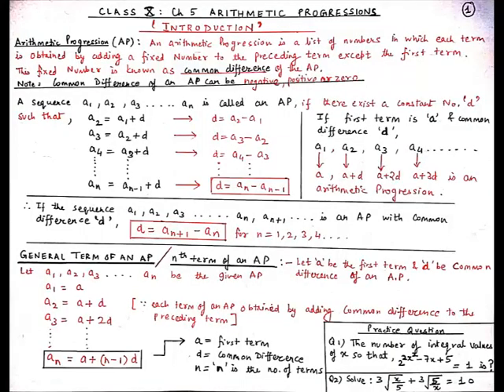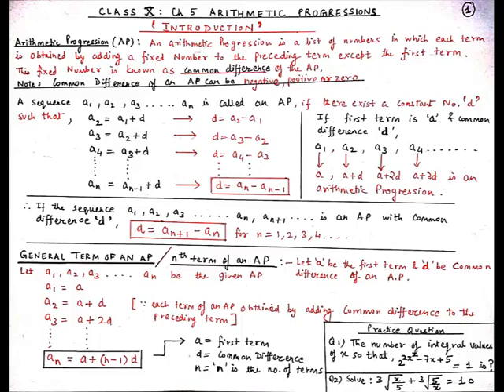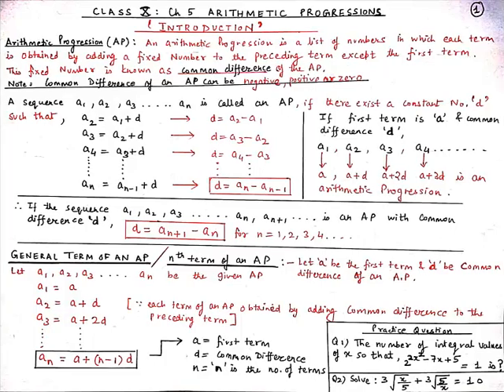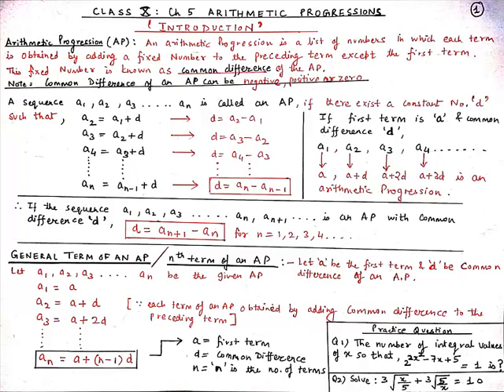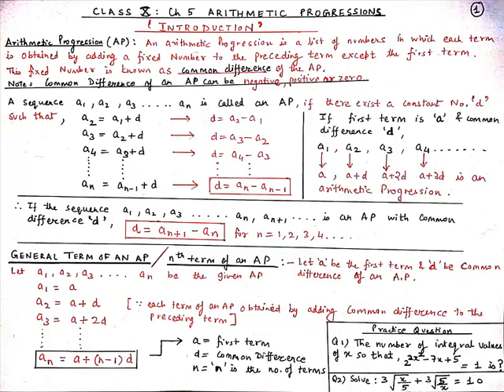CLASS X - MATHEMATICS - CH 5 - ARITHMETIC PROGRESSION INTRODUCTION - PART 2